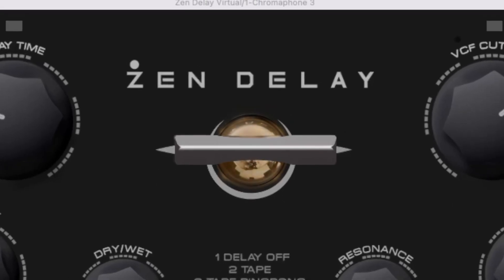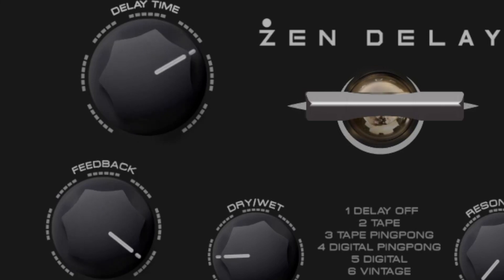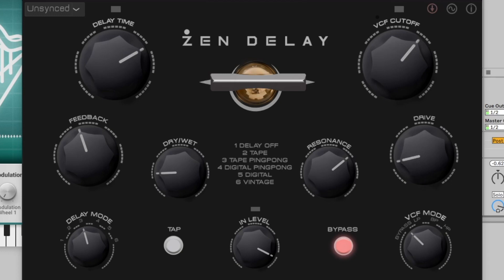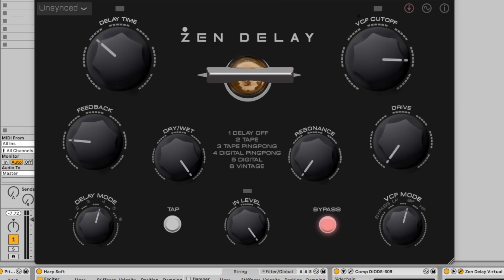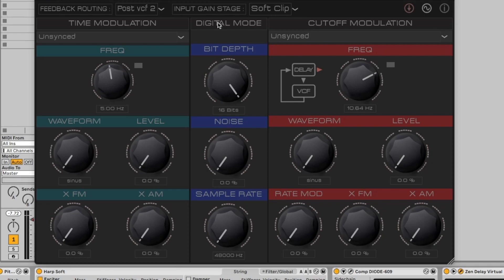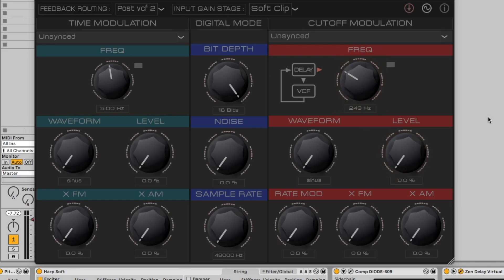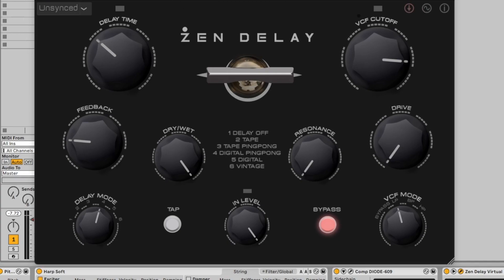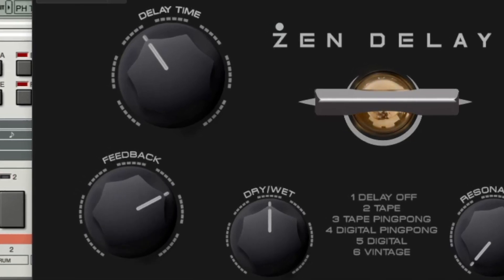Erica Synths x Ninja Tune Zen Delay Virtual walkthrough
After the phenomena of the hardware FX unit Zen Delay, its virtual successor is now available. ZDV is not simply a digital replica or replacement of the hardware, but an addition to it. Quite apart from the complete automation possibilities afforded by the DAW environment, ZDV brings several new functions into play to become a studio secret weapon for all possible instruments.

Walkthrough video created by Peter Kirn / cdm.link